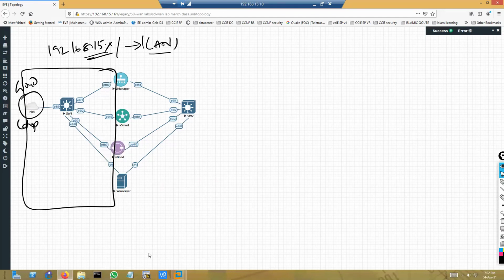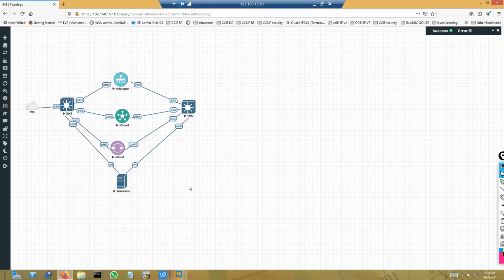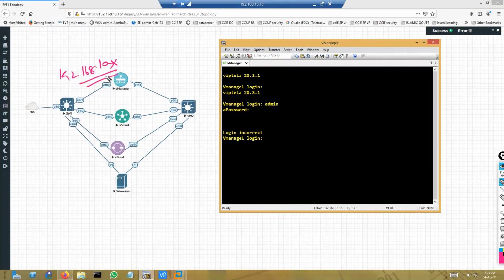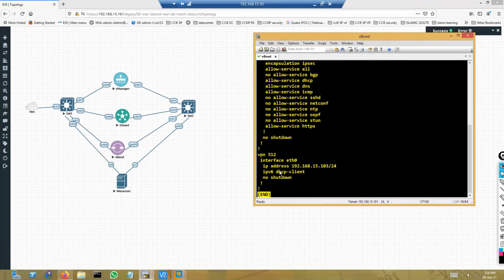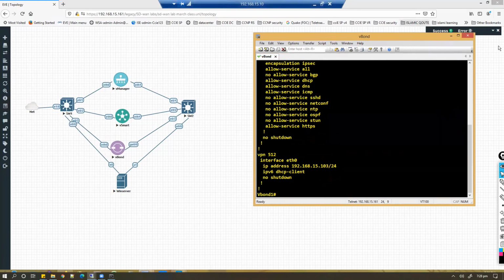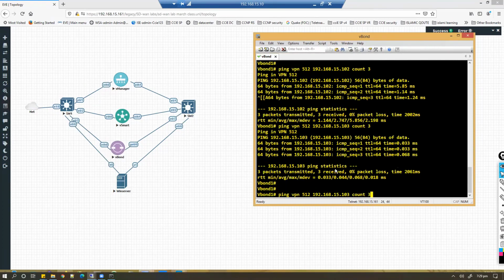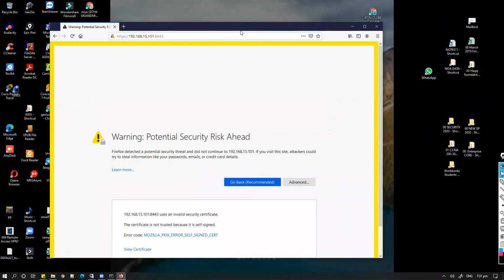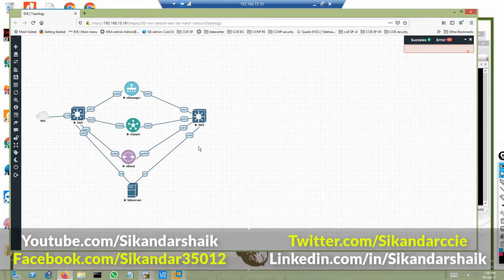SD-WAN Topology Explained: Architecture, Site Connectivity & Traffic Steering | Cisco SD-WAN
In this video, we explain SD-WAN Topology – Changes in a simple and easy way. You will learn how SD-WAN architecture is designed, how different sites connect, and what changes when you move from traditional WAN to SD-WAN. We highlight the role of Edge devices, Controllers, Orchestrators, Transport networks, and how policies help in choosing the best path.

The video also covers how SD-WAN improves performance, security, flexibility, and traffic steering. We show examples of topology updates, branch connectivity, and how centralized management makes the network smarter. These highlights will help you understand the complete SD-WAN workflow and real-time use cases.

If you are preparing for networking interviews or working on SD-WAN projects, this video will give you a clear understanding of the latest topology changes.